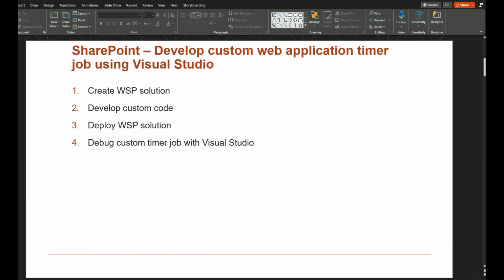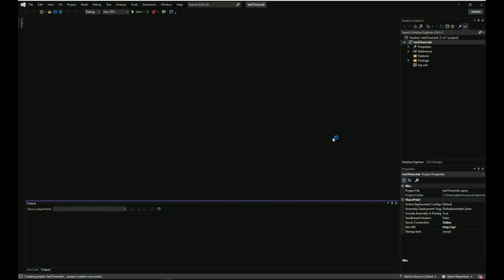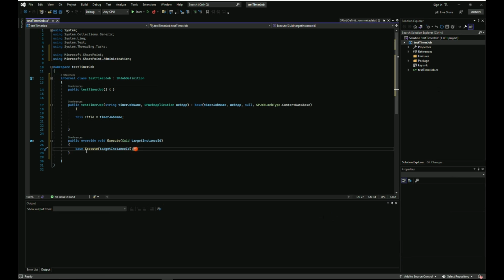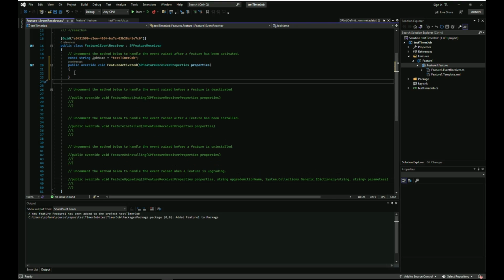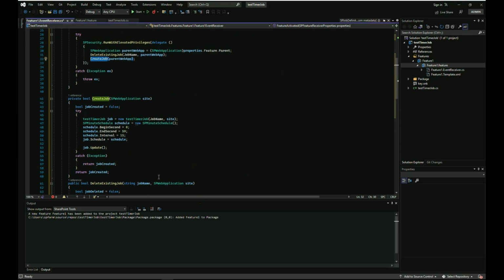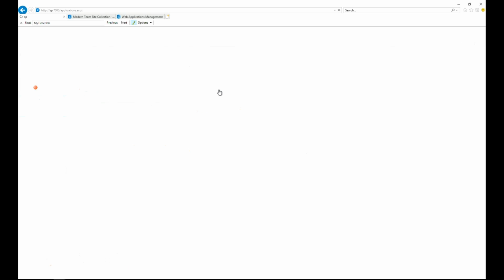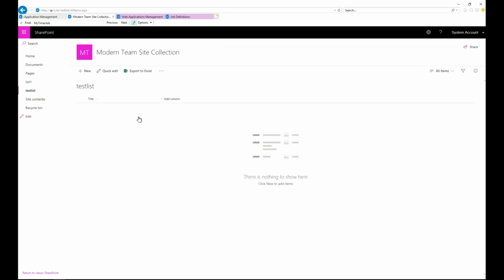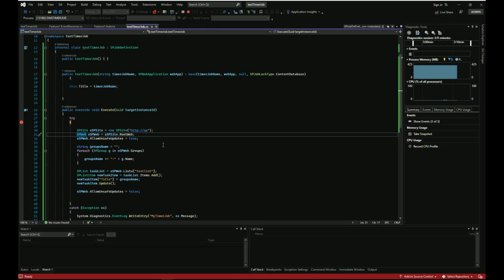How to develop a SharePoint timer job using Visual Studio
SharePoint – Develop custom web application timer job using Visual Studio